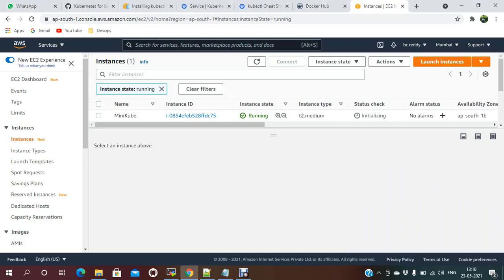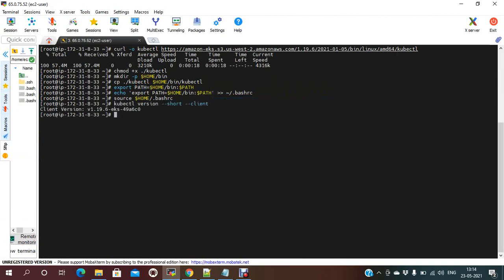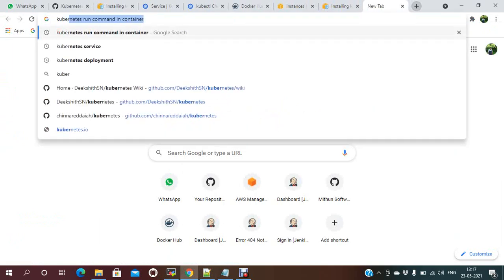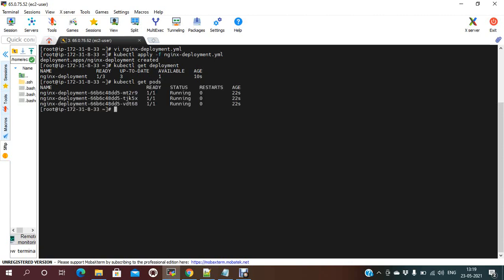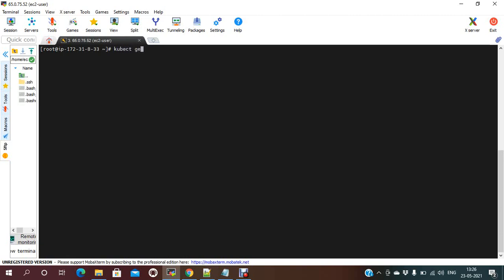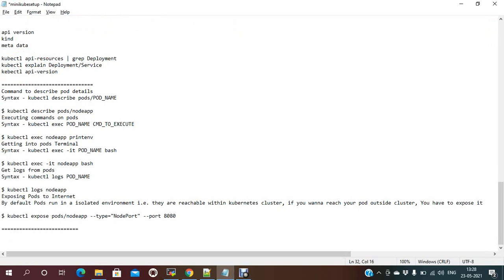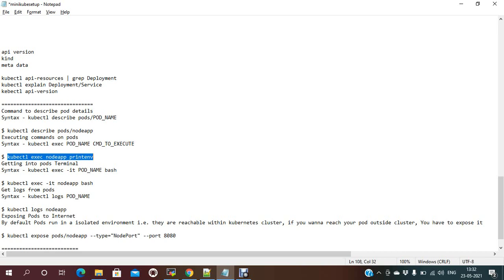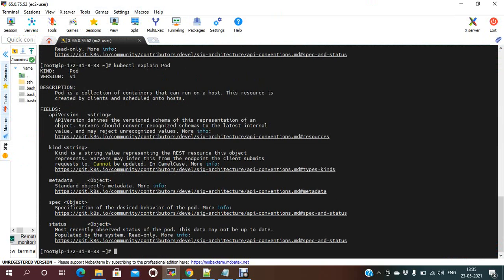Kubernetes cluster setup using minikube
In this video will discussed about the kubernetes cluster setup using minikube .